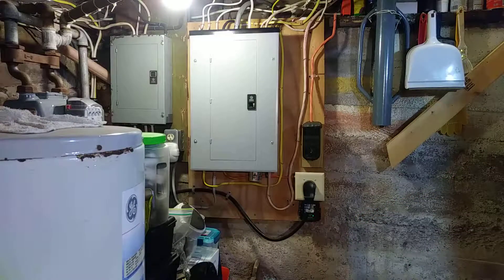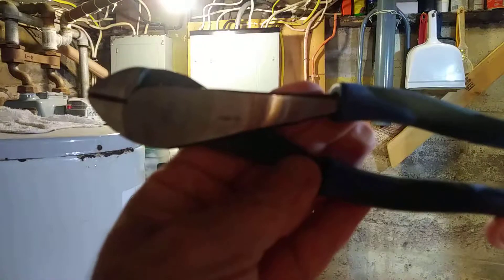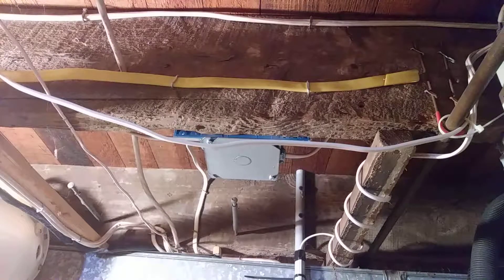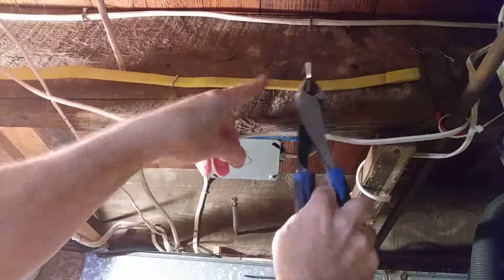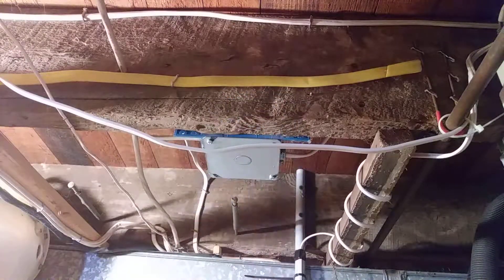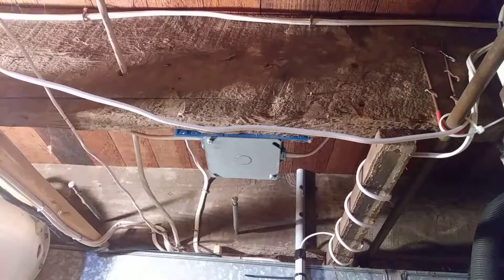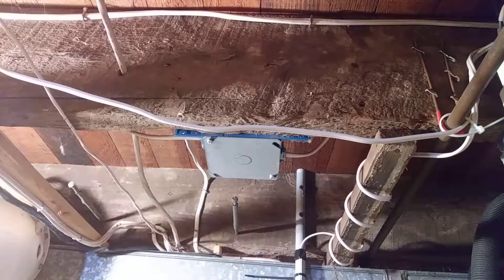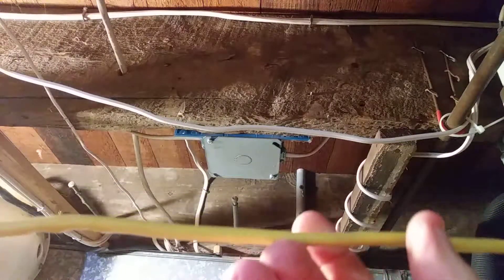I show and explain how to unstaple romex without causing damage to the jacket(1)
Removing a staple from romex wire with out causing damage